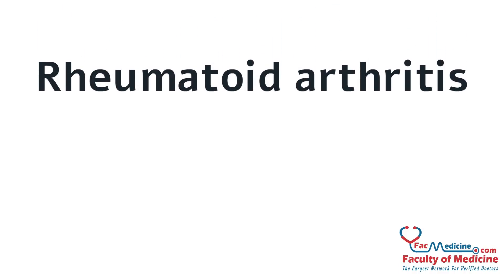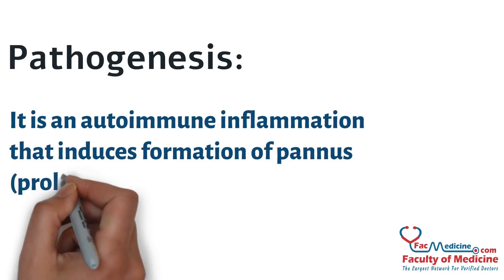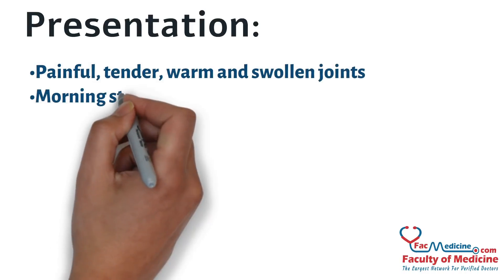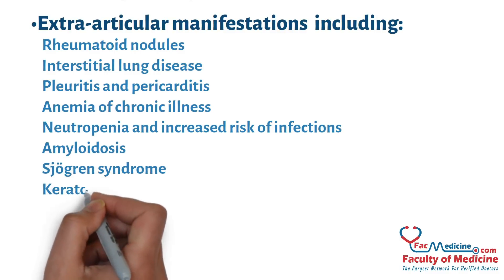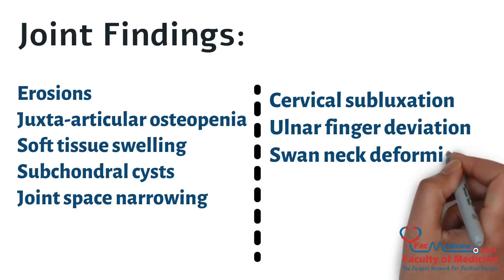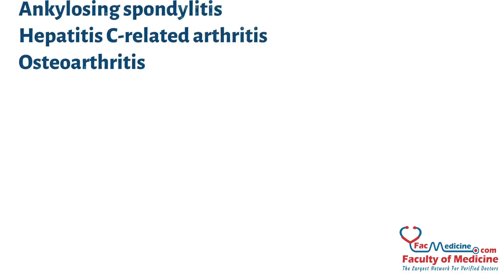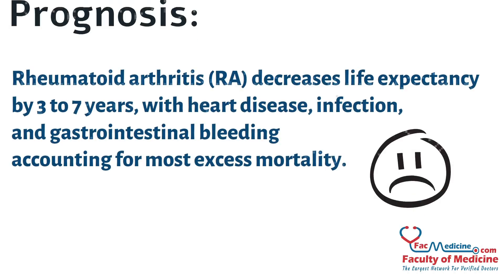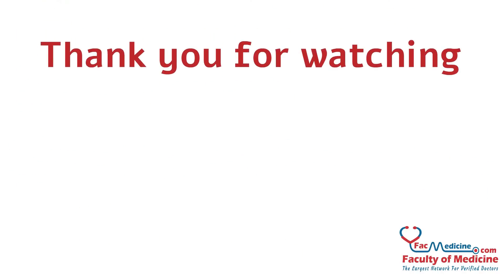Rheumatoid Arthritis For Healthcare Professionals Summarized In 4 Minutes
Rheumatoid arthritis is a chronic inflammatory disease that affects primarily the joints; this damage is mediated by cytokines, chemokines and metalloproteases. In addition, rheumatoid arthritis can affect variety of body organs including the skin, eyes, lungs, heart and blood vessels.

 Pathogenesis:
It is an autoimmune inflammation that induces formation of pannus, which erodes articular cartilage and bone.

Predisposing Factors:
Probability of developing rheumatoid arthritis is higher in:
Females
Smokers
Specific environmental exposures
HLA DR4 positive
Rheumatoid factor and Anti CCP positive

Presentation:
Painful, tender, warm and swollen joints
Morning stiffness lasting more than 1 hour, improving with use.
Early rheumatoid arthritis tends to affect smaller joints first.
Systemic symptoms (fever, fatigue, weight loss),
Extra-articular manifestations  including:
Rheumatoid nodules
Interstitial lung disease
Pleuritis and pericarditis
Anemia of chronic illness
Neutropenia and increased risk of infections
Amyloidosis
Sjögren syndrome
Keratoconjunctivitis sicca, Scleritis and Episcleritis
Carpal tunnel syndrome
Osteoporosis
Ischemic heart disease
Depression

Joint Findings:
Erosions
Juxta-articular osteopenia
Soft tissue swelling
Subchondral cysts
Joint space narrowing
Cervical subluxation
Ulnar finger deviation
Swan neck deformity
Boutonniere deformity

Differential Diagnosis:
Many disorders can simulate rheumatoid arthritis including:
Crystal-induced arthritis
Systemic lupus erythematosus
Sarcoidosis
Reactive arthritis
Psoriatic arthritis
Ankylosing spondylitis
Hepatitis C-related arthritis
Osteoarthritis

Diagnosis:
- Taking history and clinical examination
- ESR and CRP
- Rheumatoid factor
- Anti-CCP
- Imaging studies especially X-ray

Prognosis:
Rheumatoid arthritis decreases life expectancy by 3 to 7 years, with heart disease, infection, and gastrointestinal bleeding accounting for most excess mortality.

Treatment:
- Supportive measures
- NSAIDs
- Glucocorticoids
- Disease-modifying agents as Methotrexate and Sulfasalazine
- TNF-α inhibitors as Etanercept, Infliximab and Adalimumab